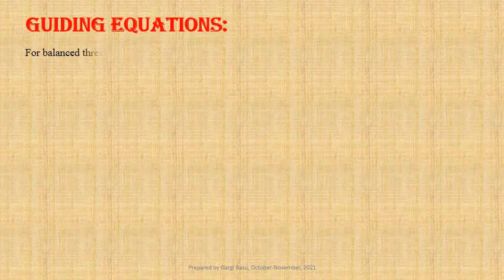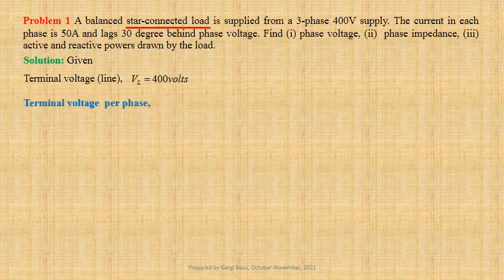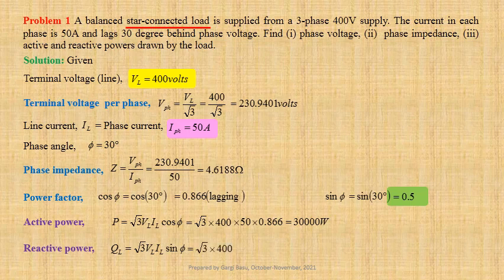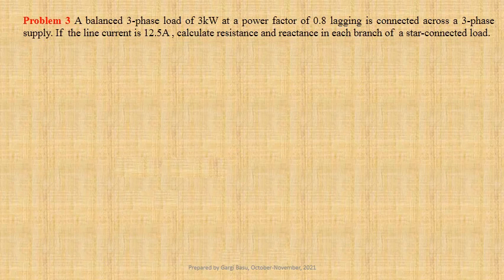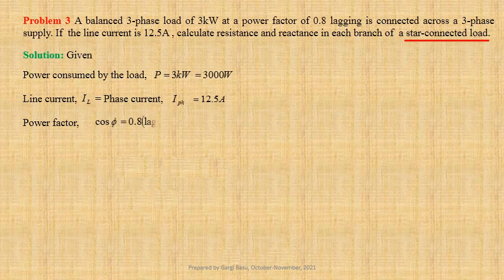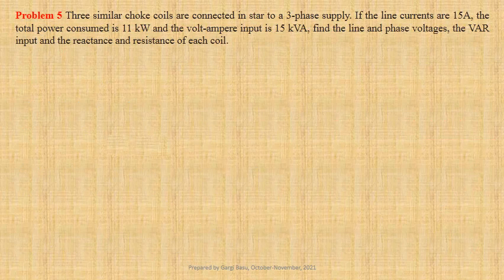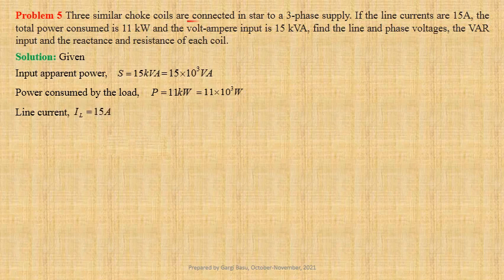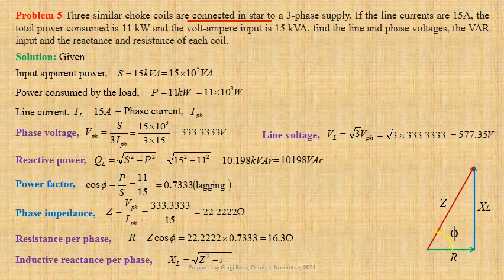Numerical problems on Star-connected Load Part III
On completion of this lecture, learners will be able to determine impedance, resistance and reactance per phase of a three phase balanced star-connected load.